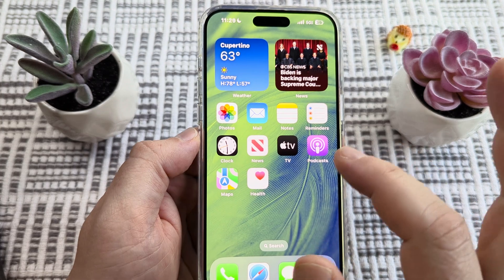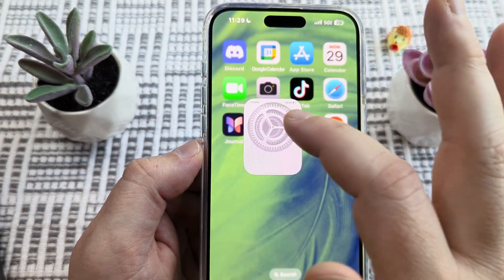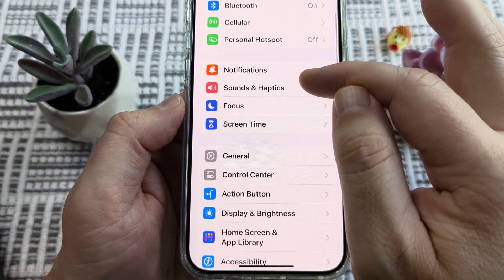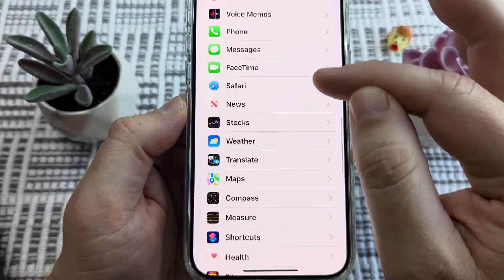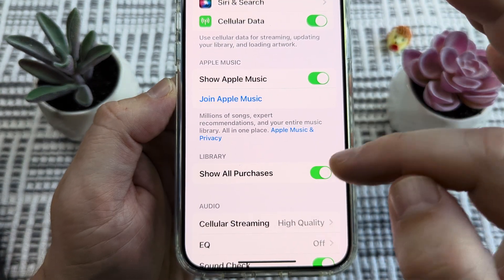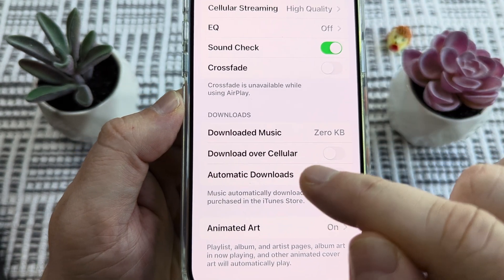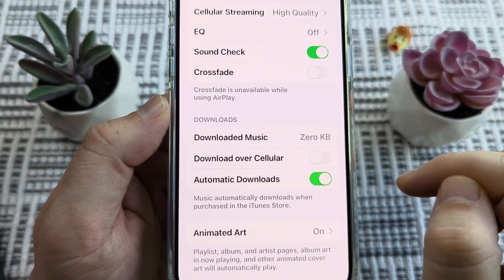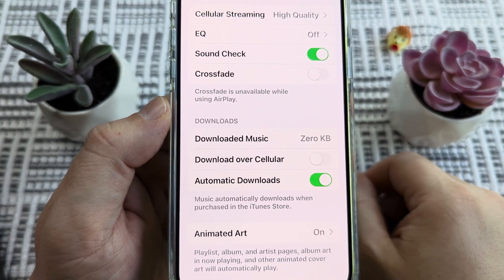How To Make Apple Music Automatically Download on iOS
If you want automatic downloads for selected music on Apple Music or purchases from iTunes, you can easily do that by following the steps in this video. This works on iPad and iPhone.

Let me know by leaving a comment if this helped you out!